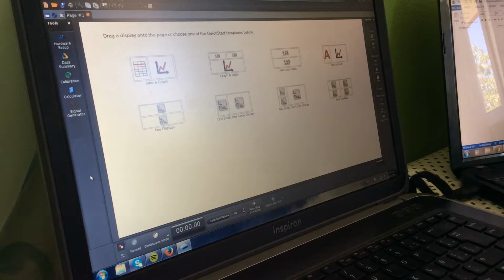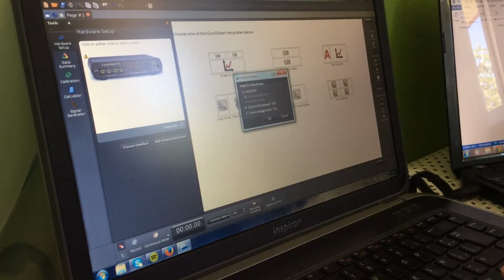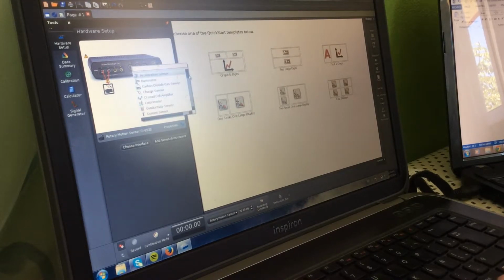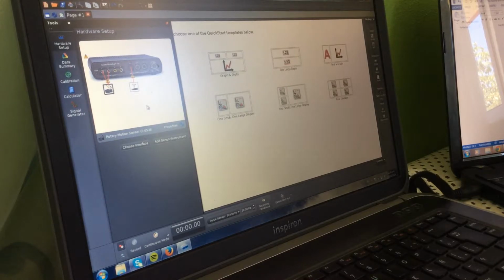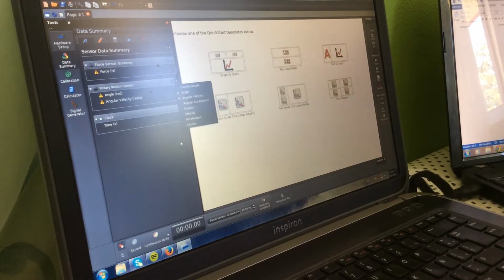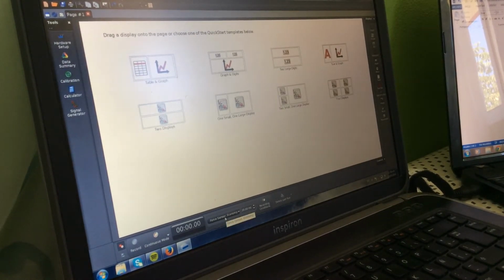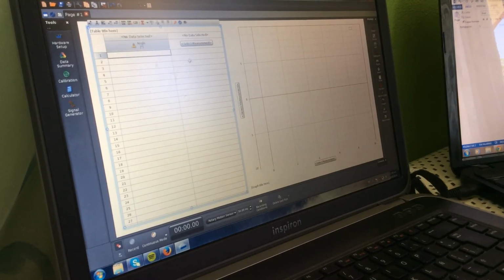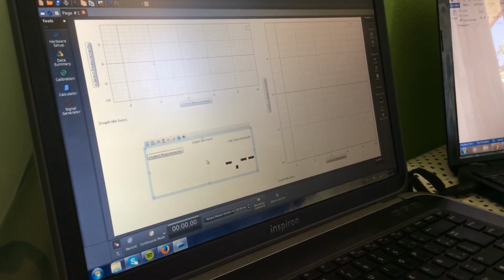PASCO Capstone tutorial